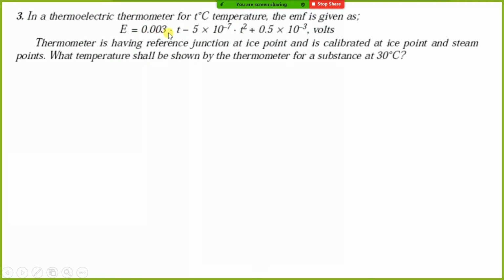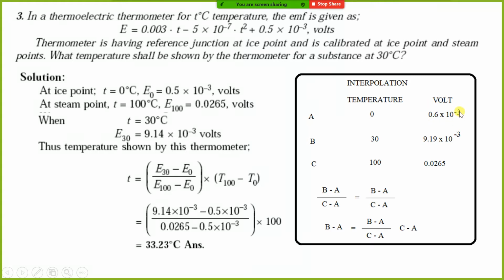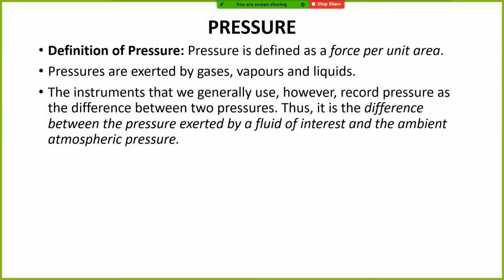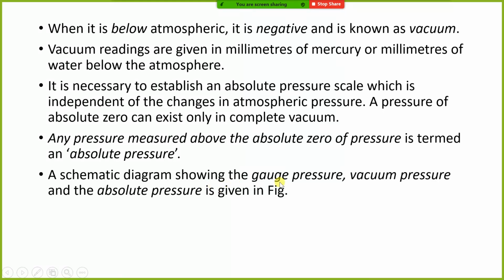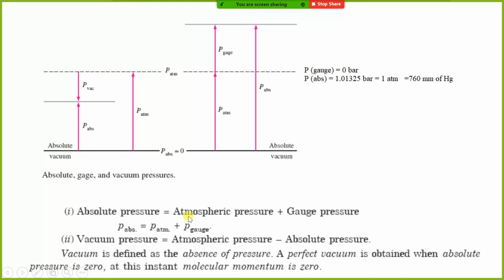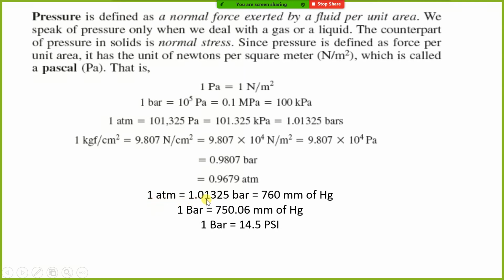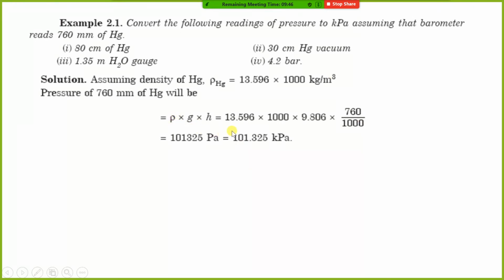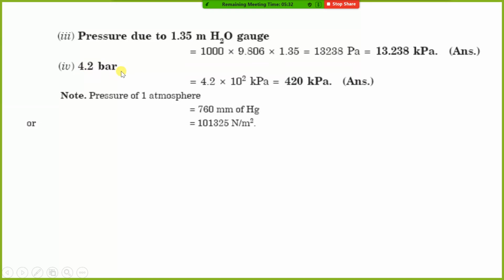ENGINEERING THERMODYNAMICS LECTURE 5